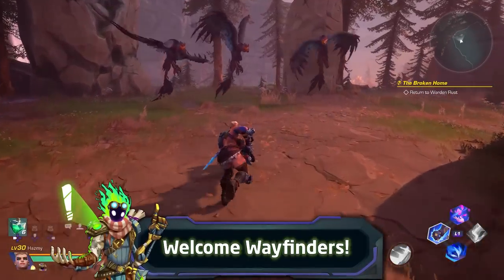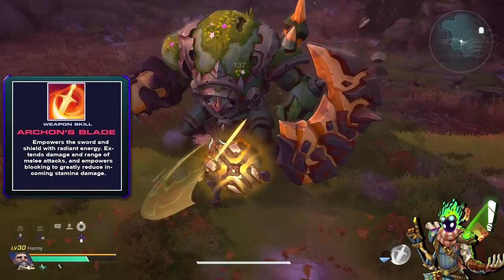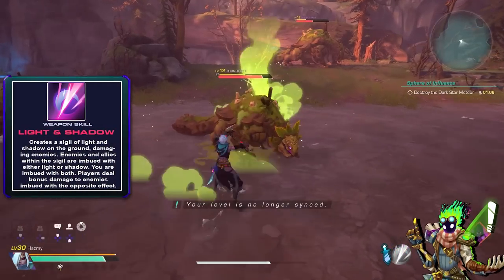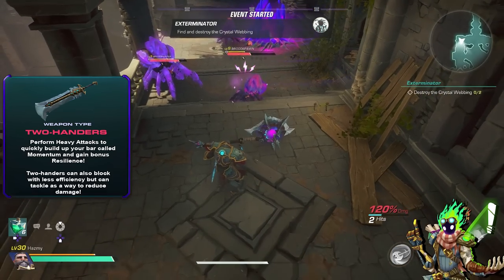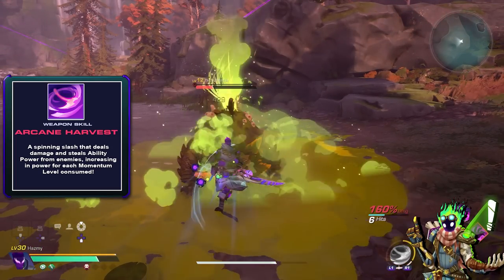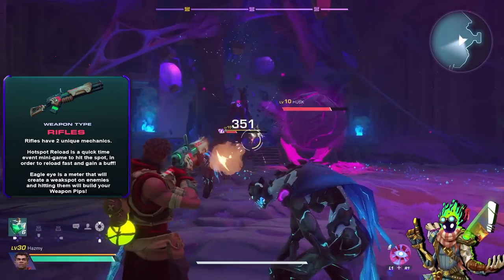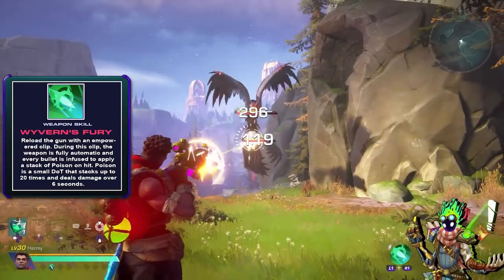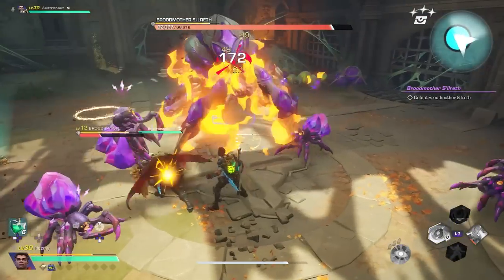All Weapons Guide & Breakdown - Wayfinder Beginners Guide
Every single weapon in Wayfinder shown and explained along with thair main weapons category also told how they work - join in and see all of them!

00:00 - All Wayfinder Weapons
00:27 - Sword and Shield
01:42 - Dual Daggers
03:22 - Two-Handed Weapons
05:11 - Rifles
07:40 - Outro